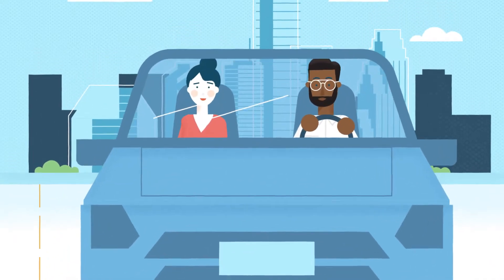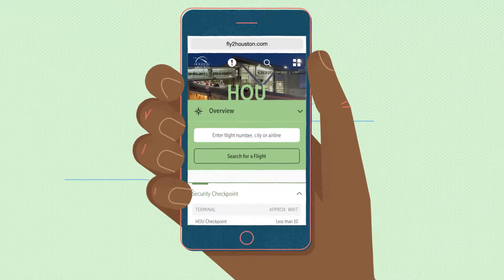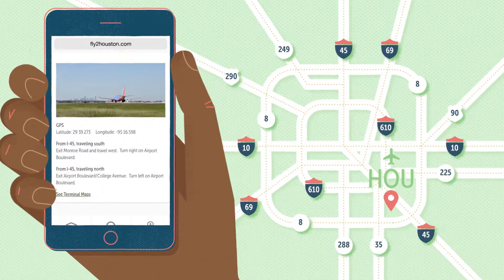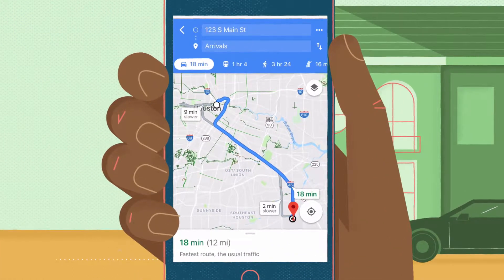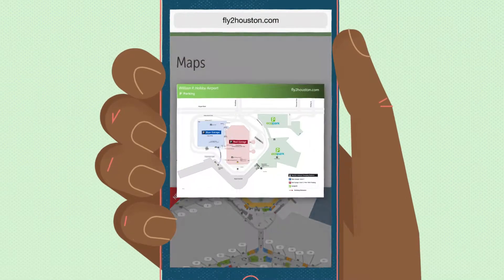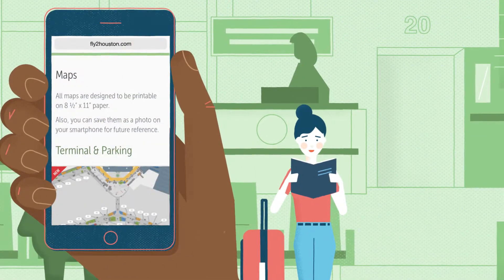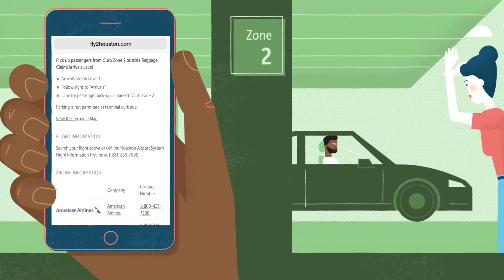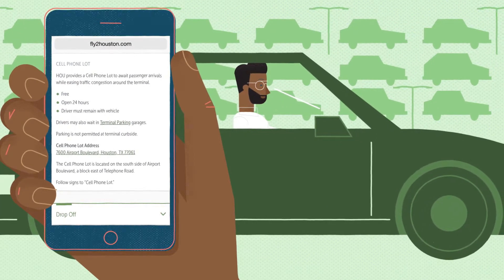Fly2Houston: HOU Pick-up/Drop-off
Traveling can be stressful, especially at the airport. Whether you’re arriving or departing, picking up or dropping off, or just making a connection, you have a lot to do and not a lot of time.

Take the stress out of flying and make the most of all that Houston’s airports have to offer with fly2houston.com. No matter what your journey holds, we’ll help you make it a smooth one.

Flying through Houston is “plane” and simple with fly2houston.com.